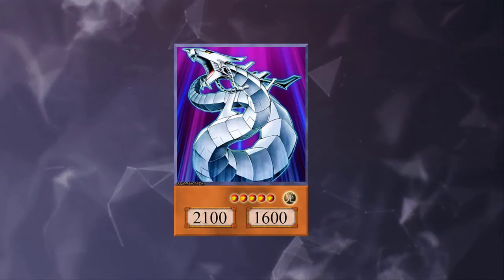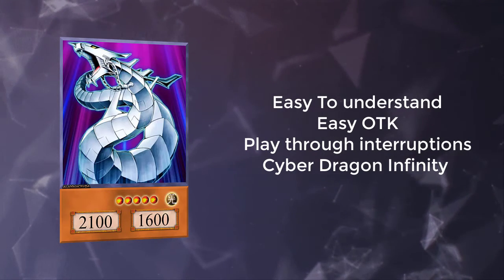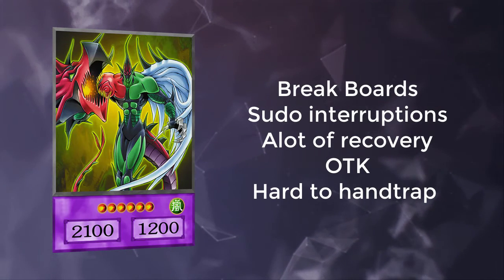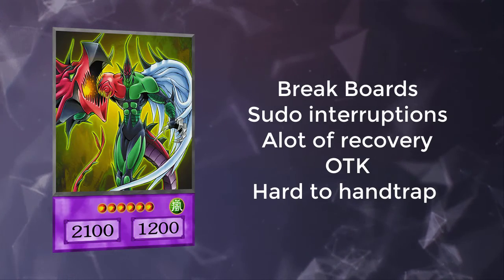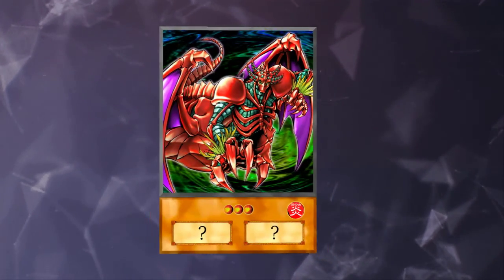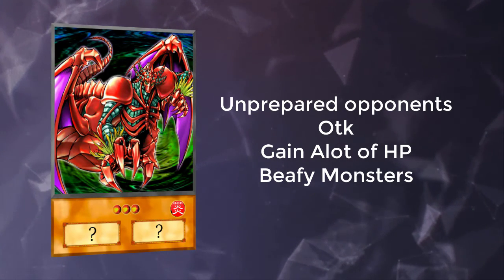Yu-Gi-Oh Top 5 Decks For Beginners!!